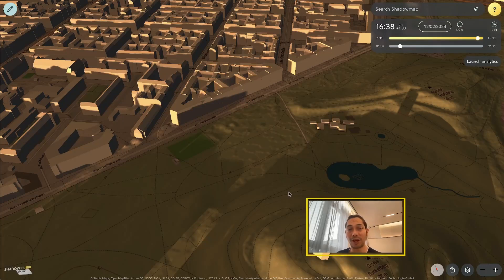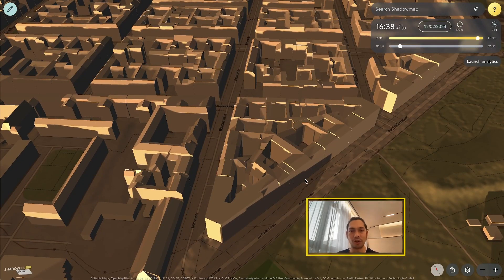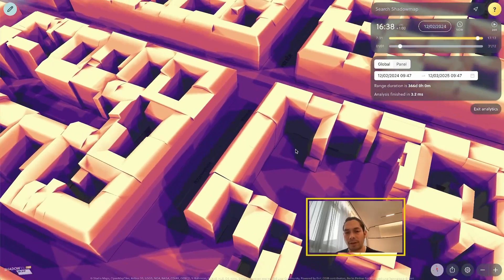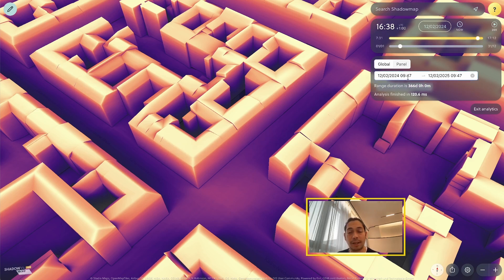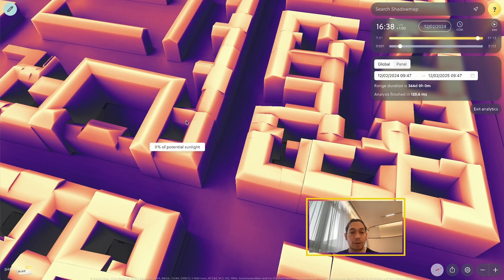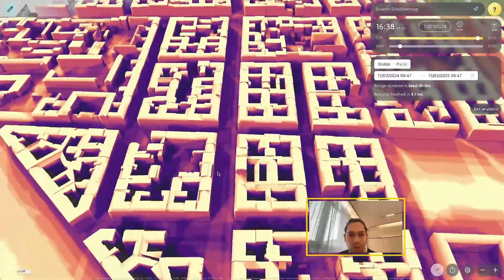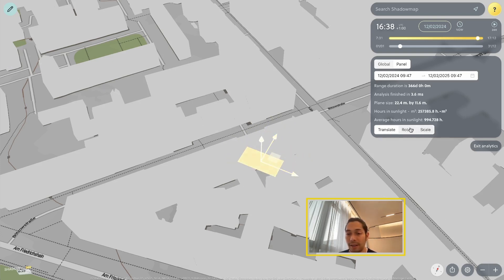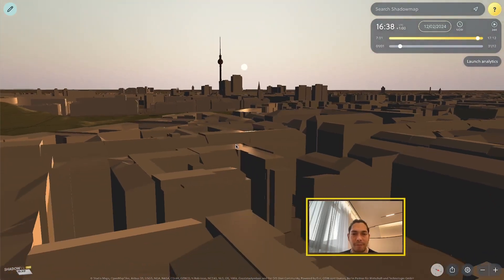Shadowmap 3D Solar Analytics Tour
*NEW* Shadowmap 3D Solar Analytics is probably the fastest way to get accurate site analysis for your solar potential. Watch the video to get a tour through the 3D Solar Analytics features and how to use them. This powerful feature layer has not been released yet and will still see further improvements until the official launch. Note, that 3D Solar Analytics will be part of a paid subscription.

Time Stamps:
0:00 Intro
0:34 3D Solar Analytics
1:40 Time range and other parameters
3:05 Custom panels